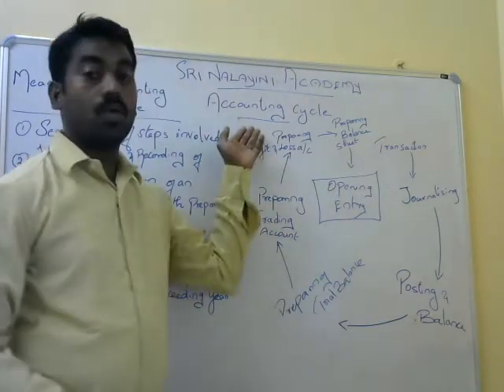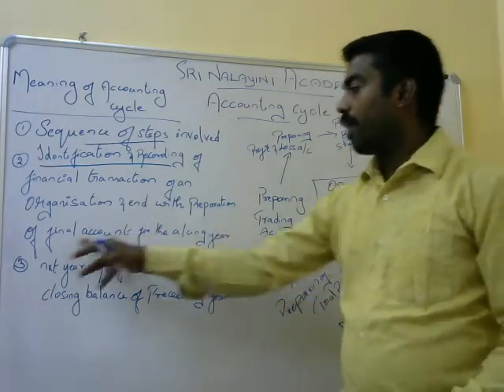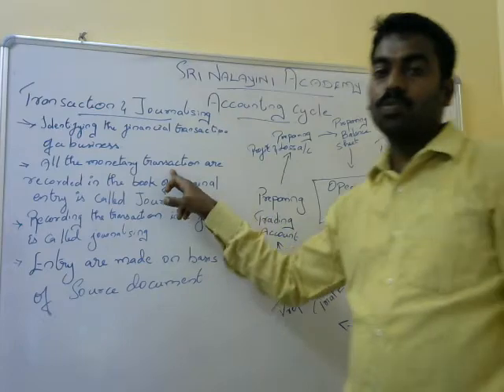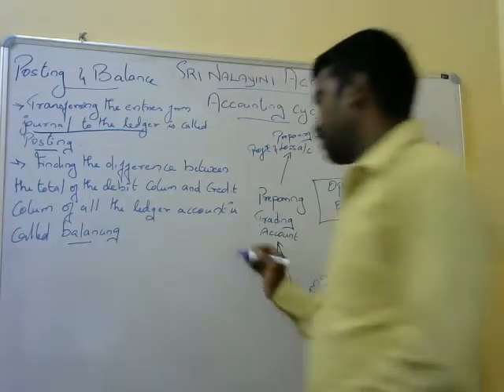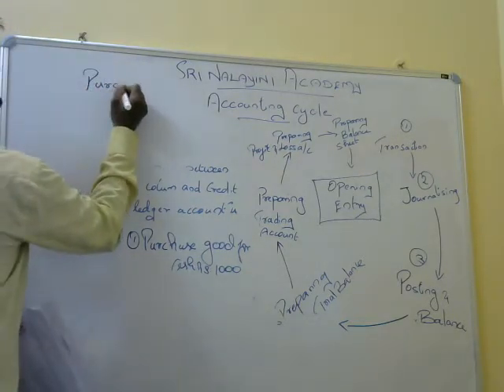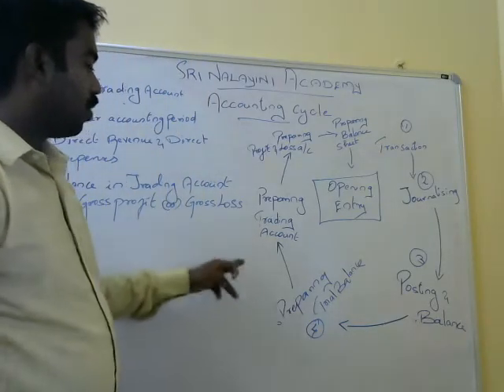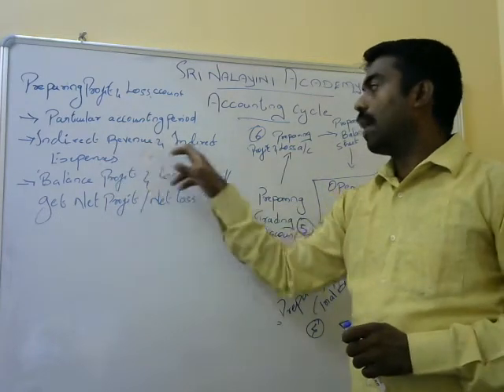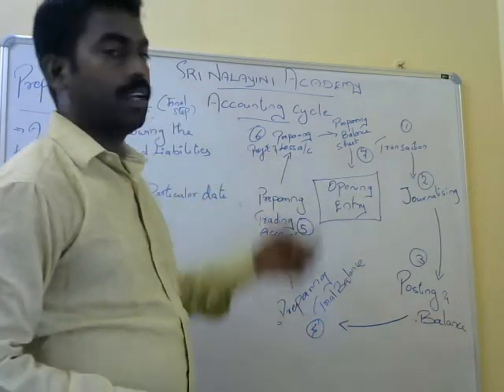Accounting Cycle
Its fundamental of accounting .With the help of Accounting Cycle we can clearly describe the final account.